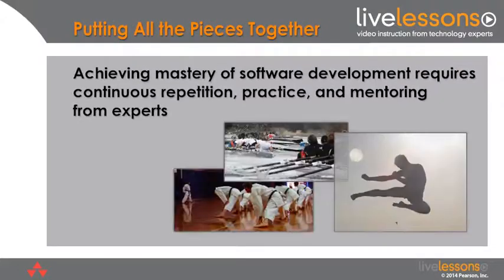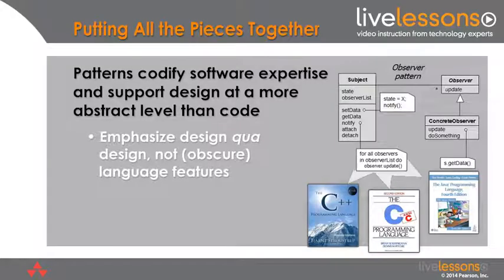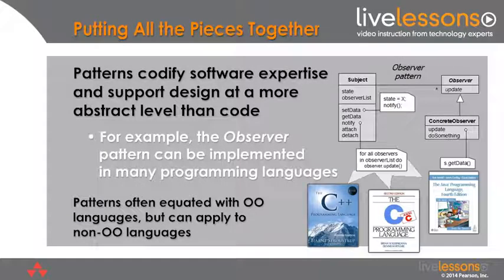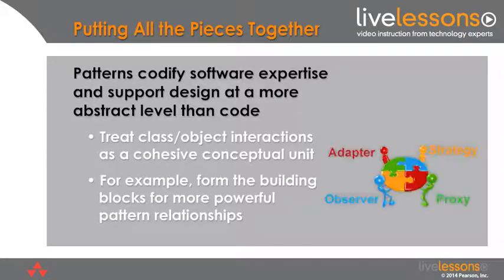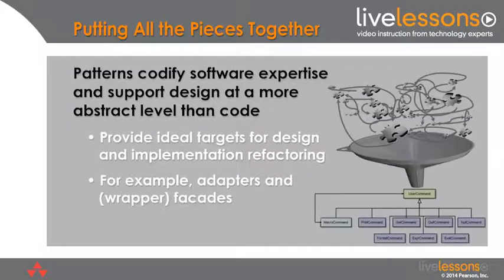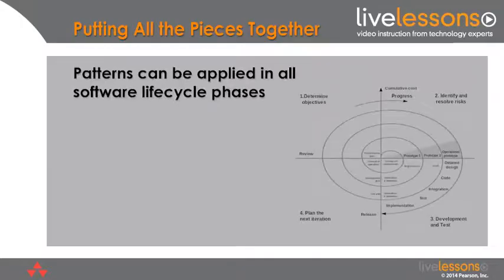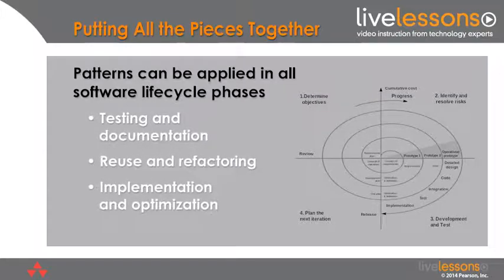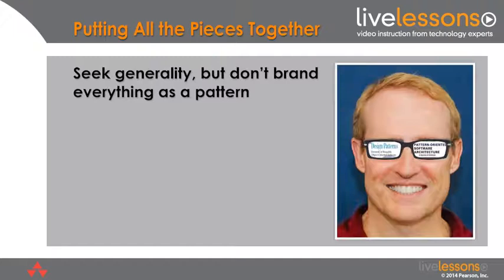1 6 Putting all the pieces together